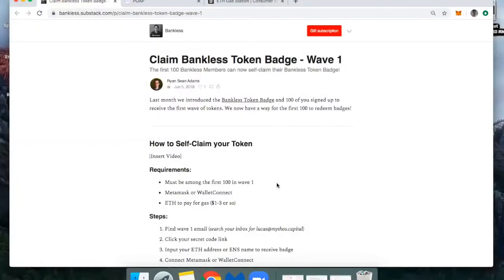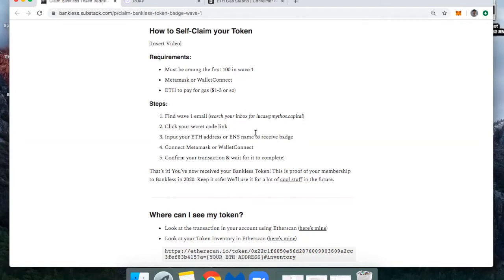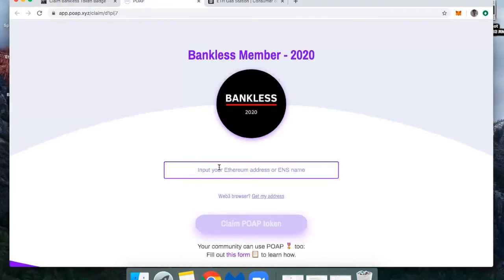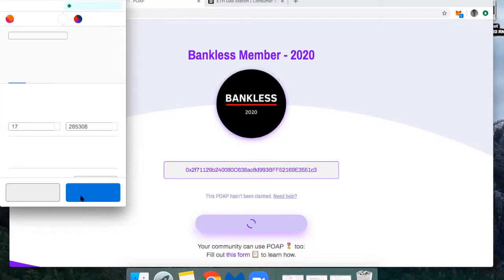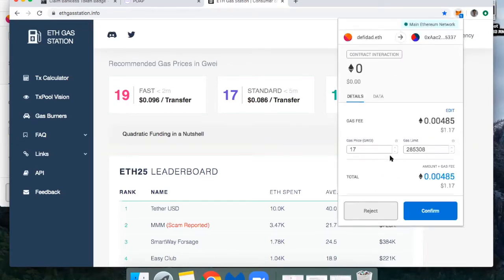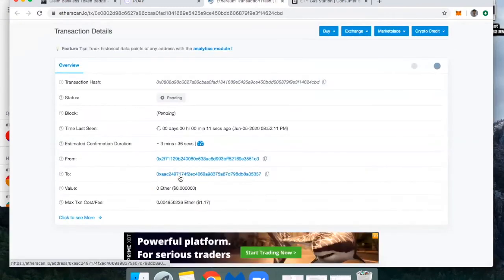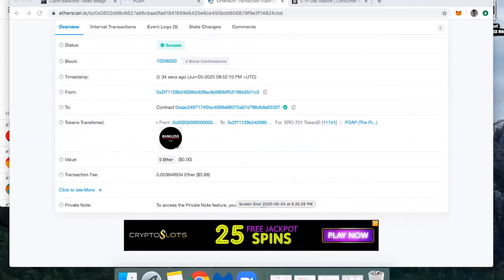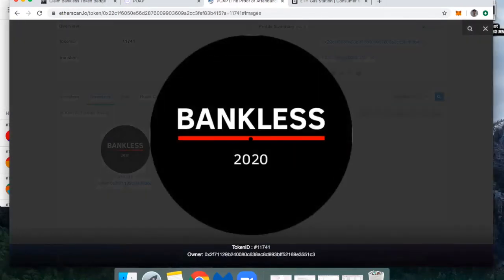How to Self-Claim Your Bankless Token Badge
This is a brief video about how 100 of your can claim your POAP-powered Bankless token badge, which is an NFT on Ethereum.